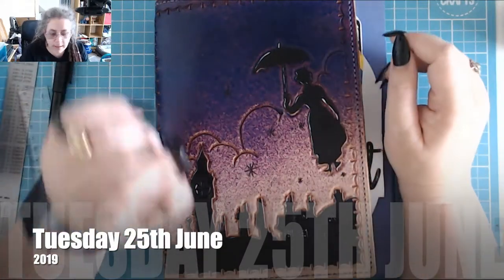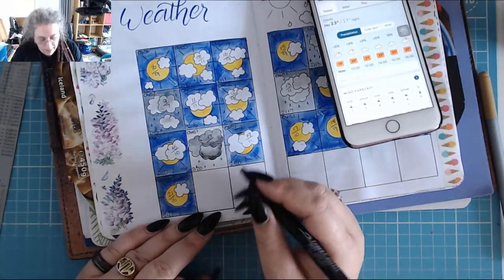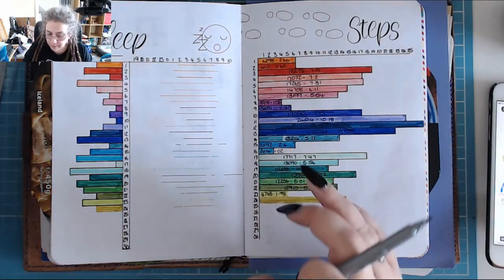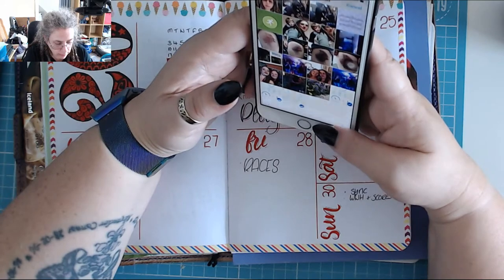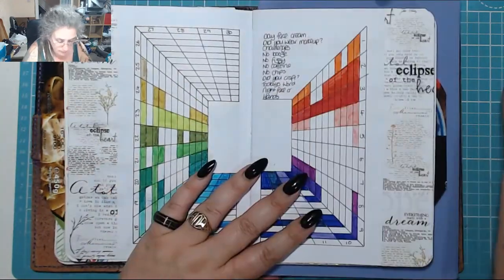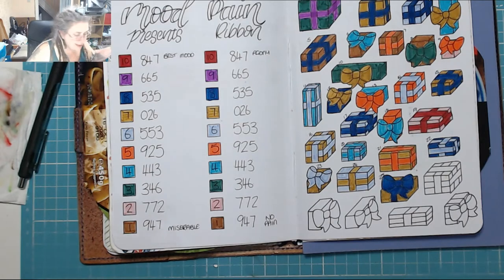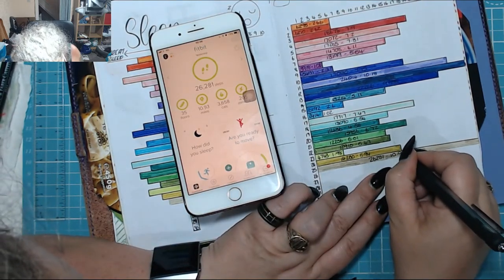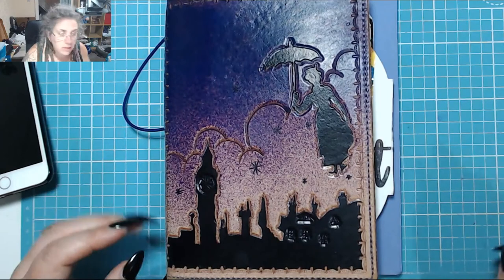Poorly! Today in my BuJo 25 June 2019